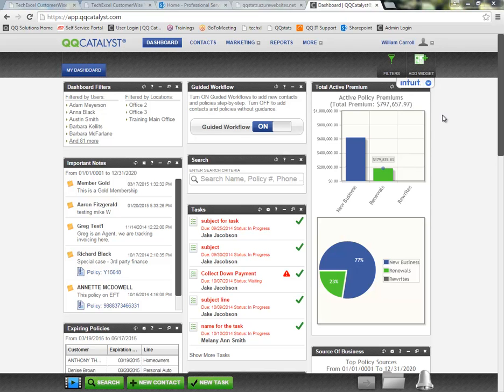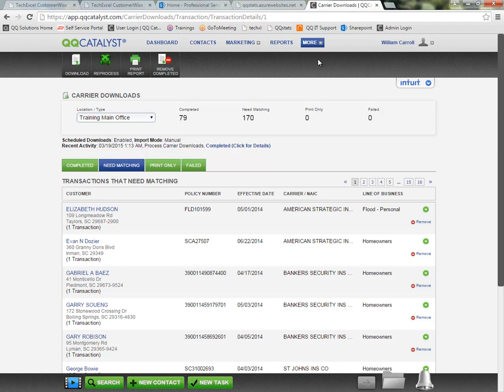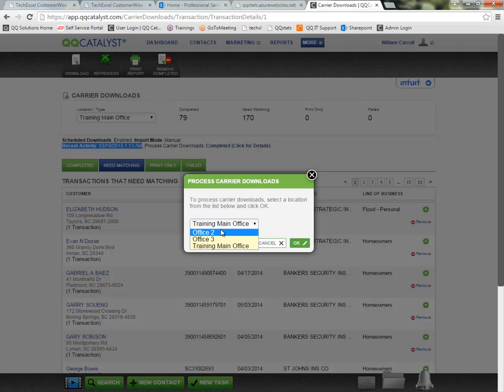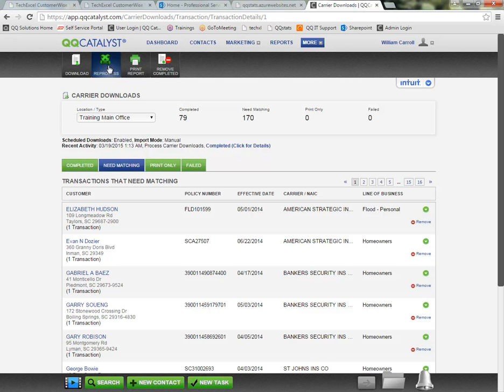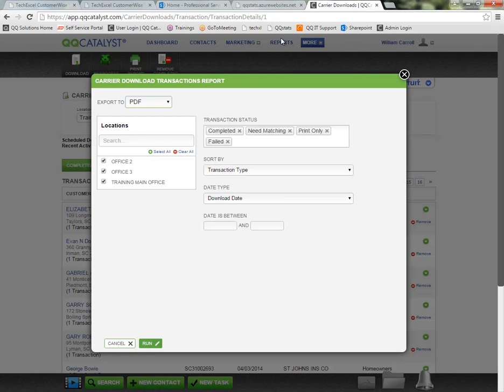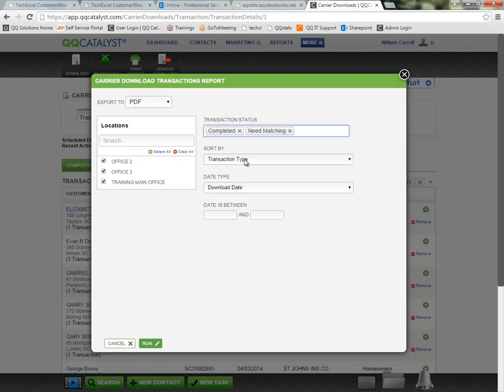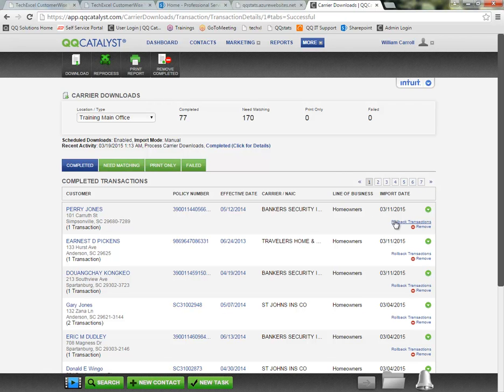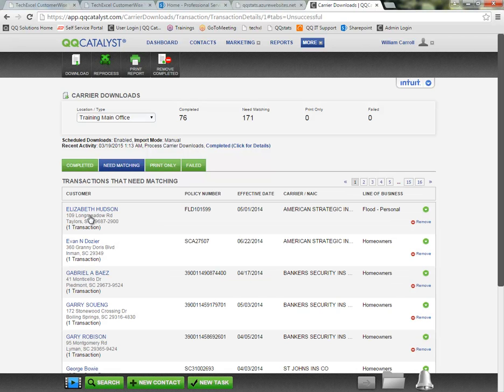Class 202 Processing Downloads